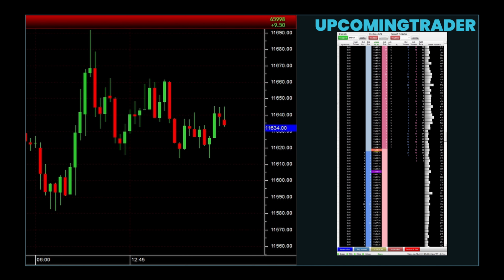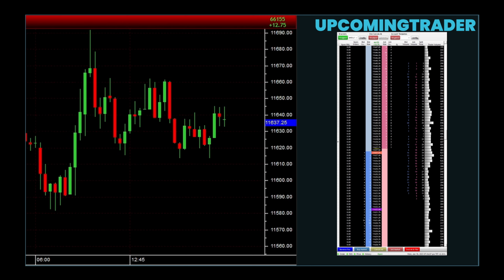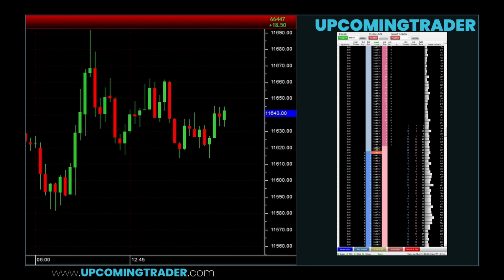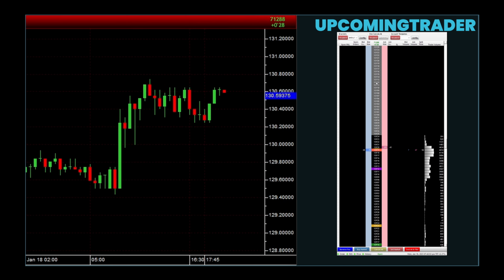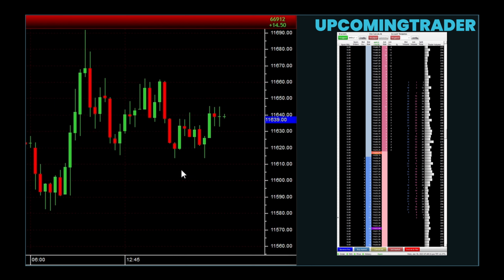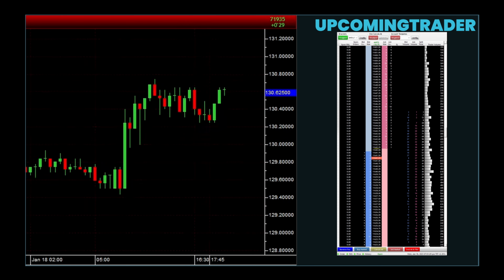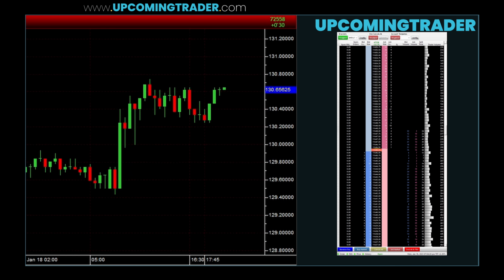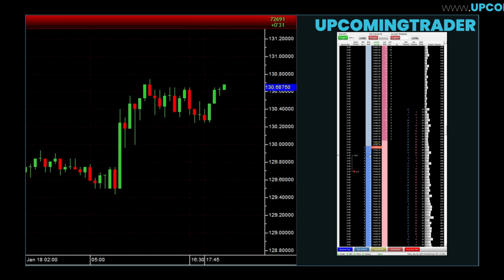Order Book In Stock Market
Now, let us expand on chart patterns that you might see when analyzing these areas of support and resistance. Chart patterns are visual formations that traders use to predict future price movements based on historical behavior. One common pattern is the double bottom, which looks like the letter W. This pattern appears when the price drops to a support level, bounces up, and then falls back to the same support level again before finally rising. It suggests that the support level is strong, and buyers are stepping in, which could lead to a price increase. Another pattern is the head and shoulders, which usually signals a reversal. It features three peaks, with the middle peak being the highest, resembling a head with two shoulders. When this pattern forms, it often means the price could be headed down.